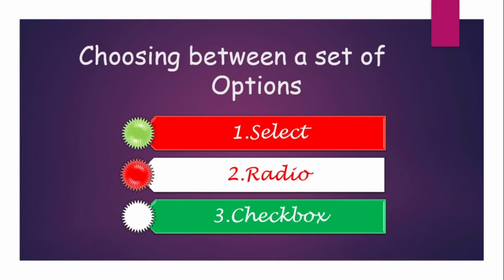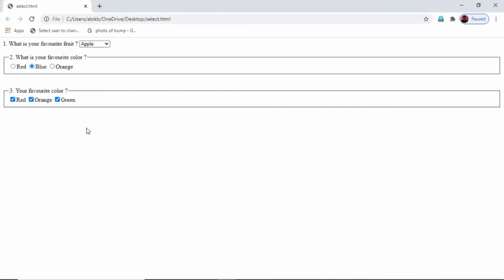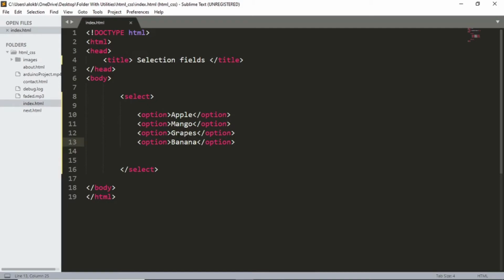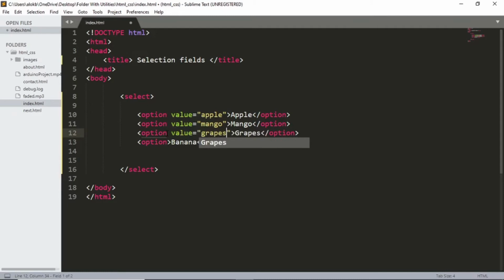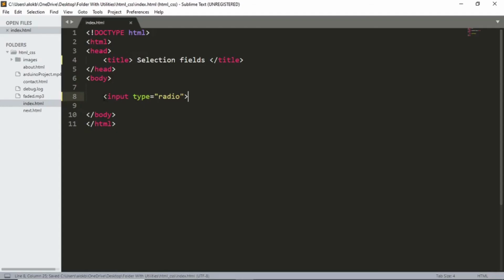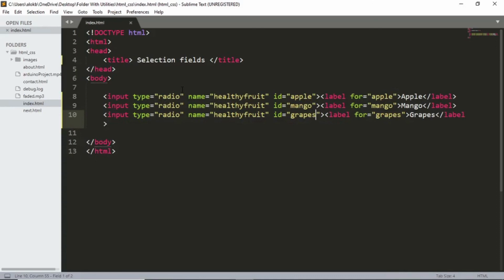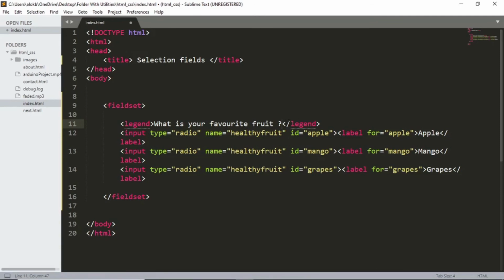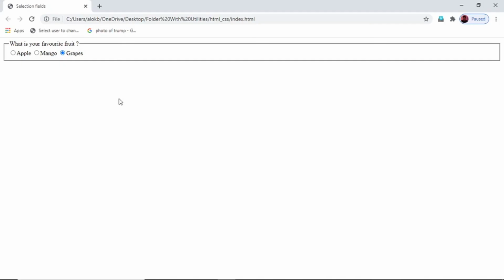How to create User Selection Fields in HTML ?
In this video, we will learn how to create Form fields/Selection fields which let user choose between a set of options. We will discuss three most important and most used Selection fields which are mainly used while creating any User interaction form or any Questionnaire page.
The Selection fields which we will mainly talk about in this video are -:

1. Select (or dropdown menu)
2. Radio button
3. Checkbox

*Watch my complete playlist on "Complete HTML and CSS tutorial for beginners to advanced in 2020...

Naveen Kumar